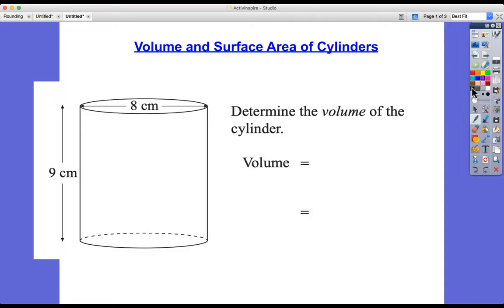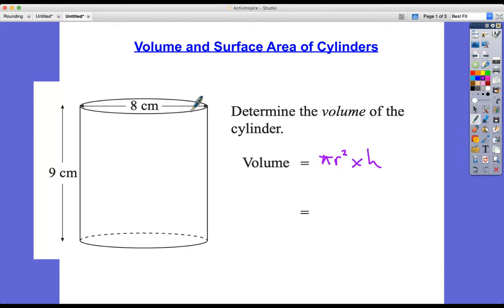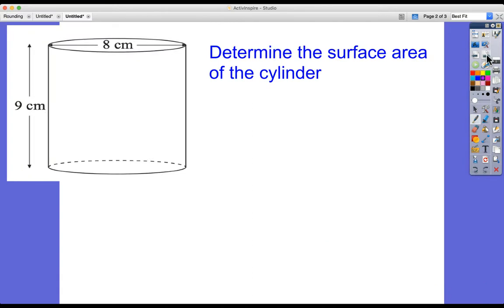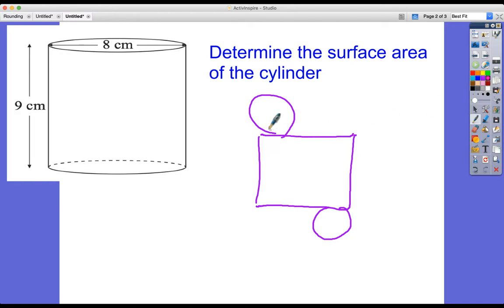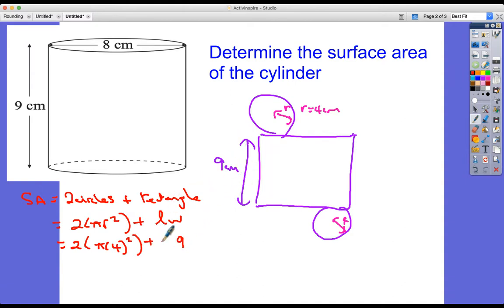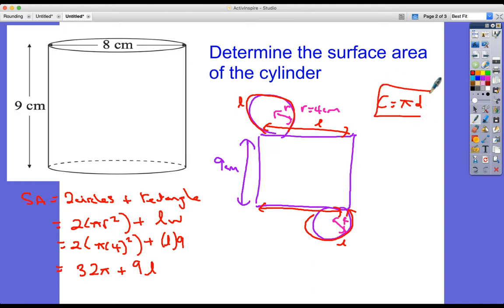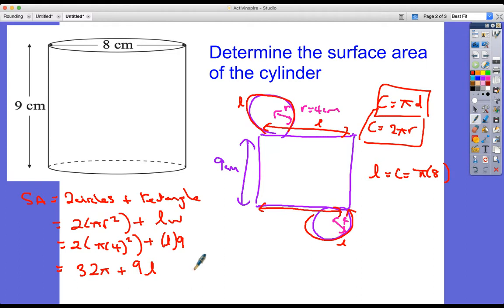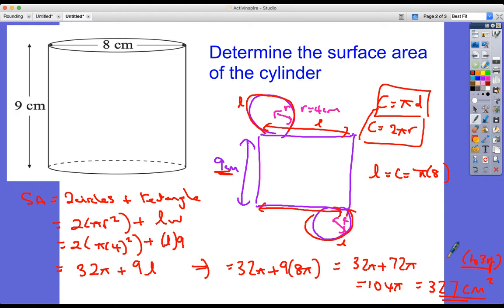KS3 Maths - Volume and Surface Area of Cylinders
Quick tutorial teaching how to find the volume and total surface area of a cylinder.